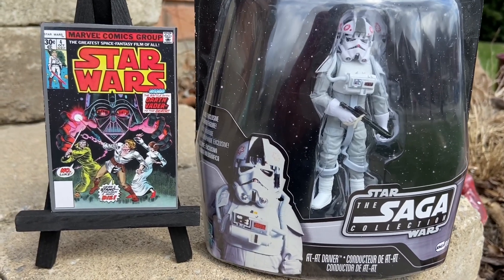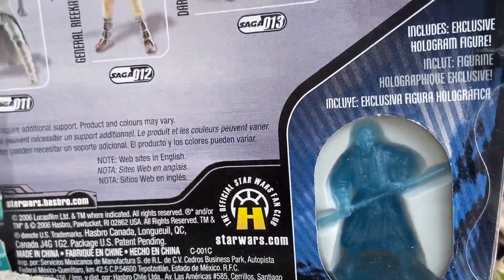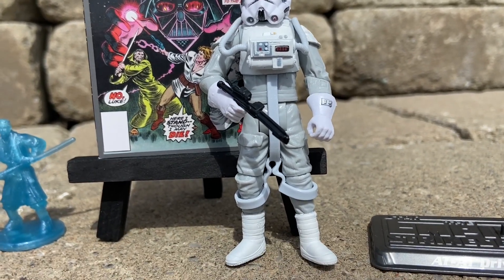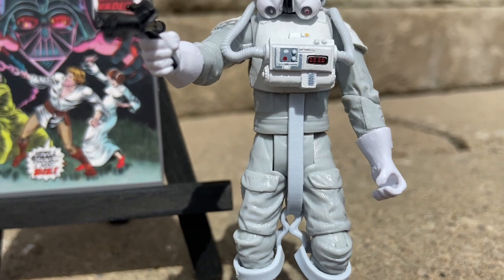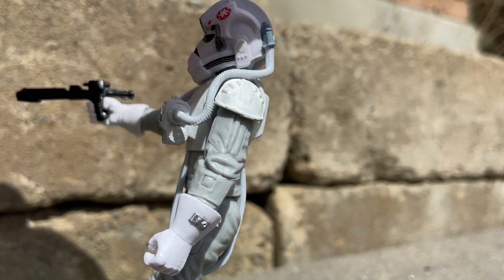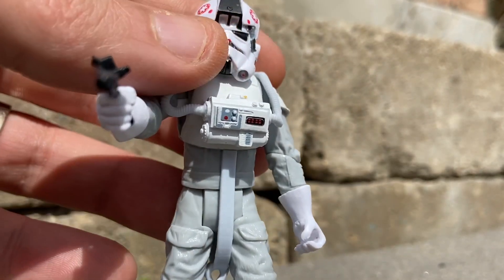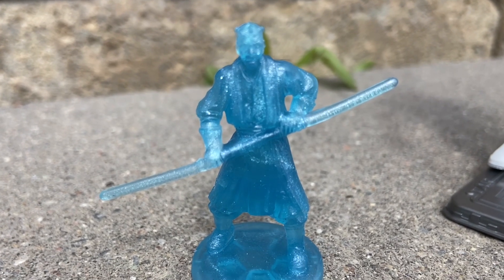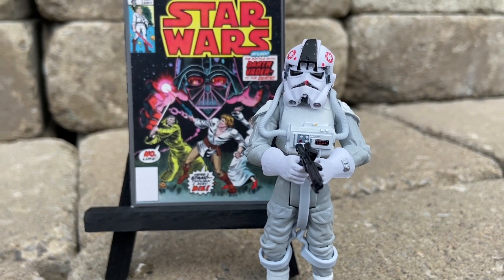Star Wars at-at driver stormtrooper action figure review toys from movie empire strikes back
This is one of the best looking specialist storm troopers highly recommend picking this one up